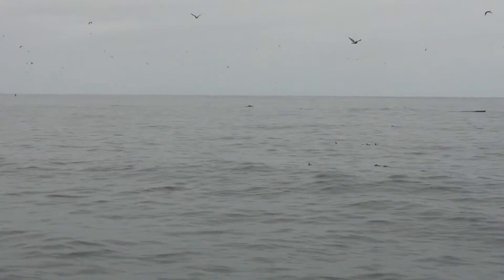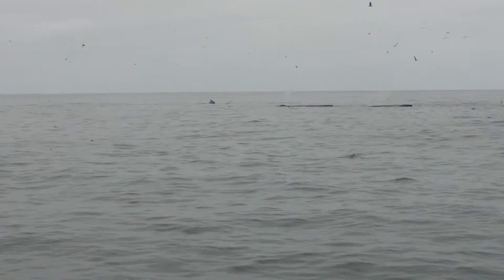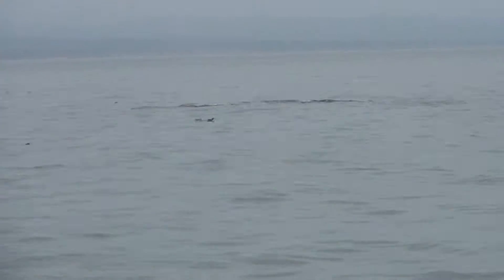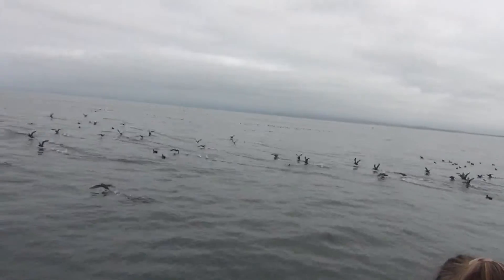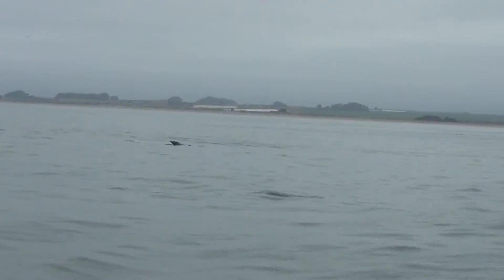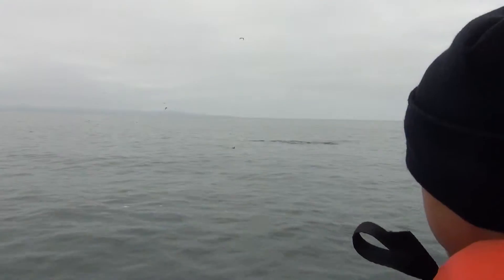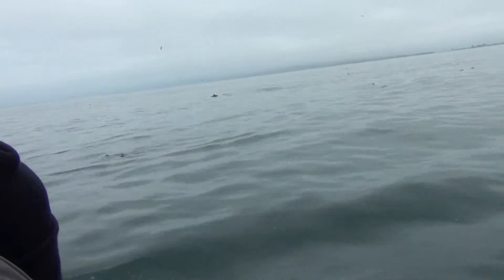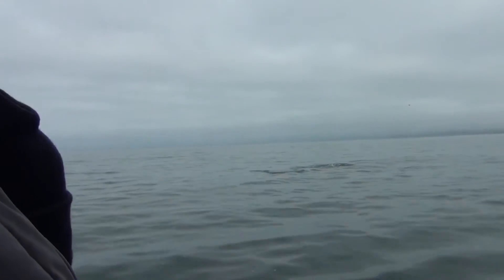Whale Watching Summer 2015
We went out for a couple hours through Santuary Cruises Whale Watching and were guided by our delightful marine biologist Vicky Stein.